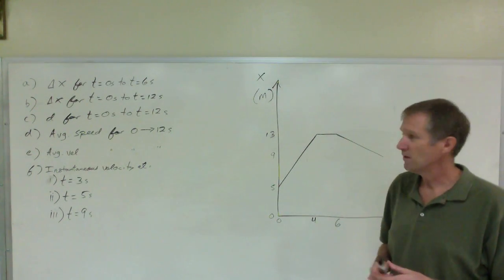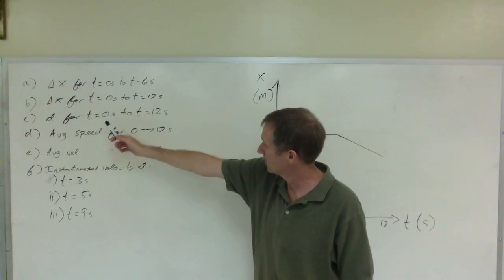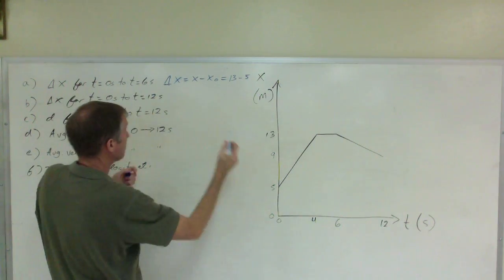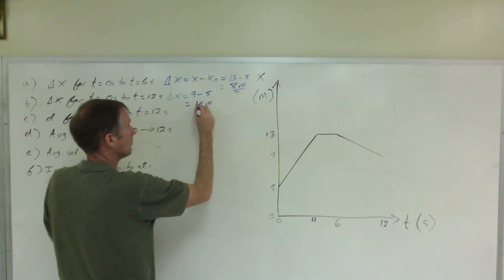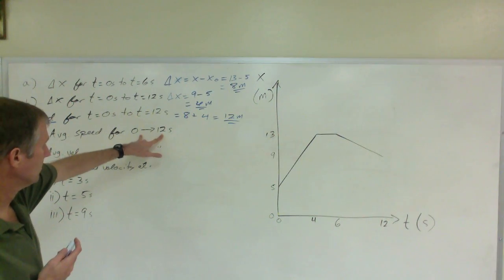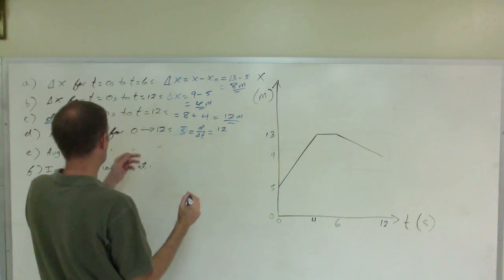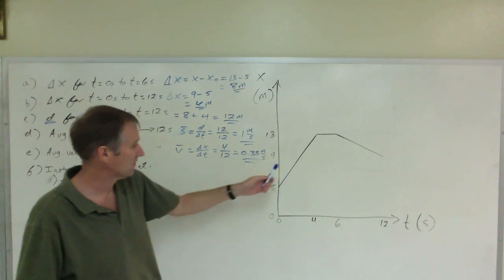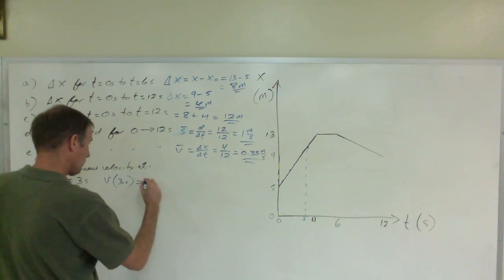x-t graph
Evaluating a position-time graph